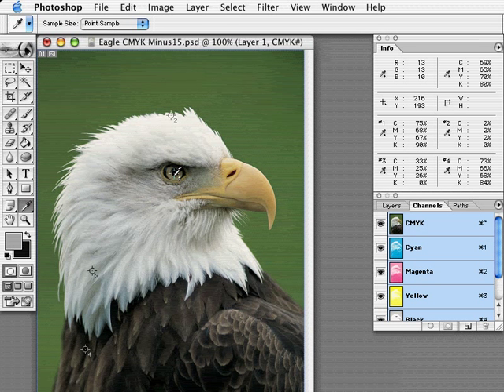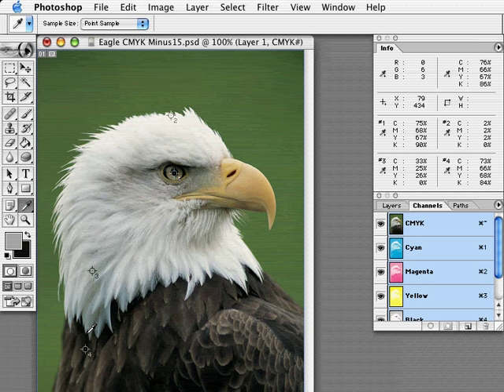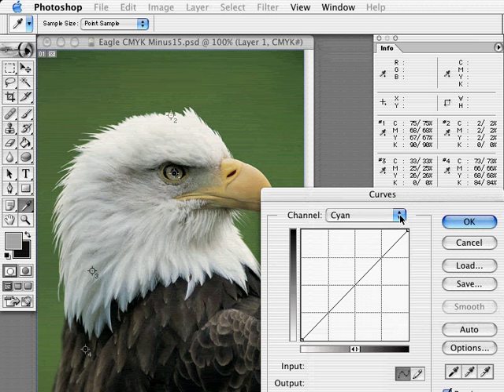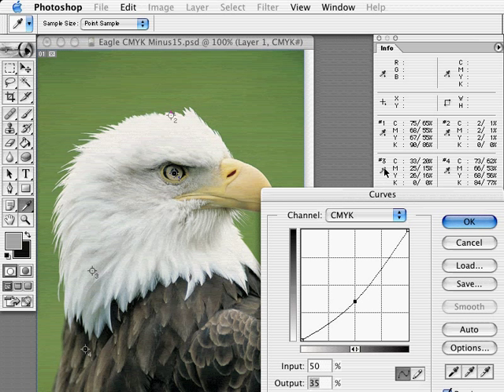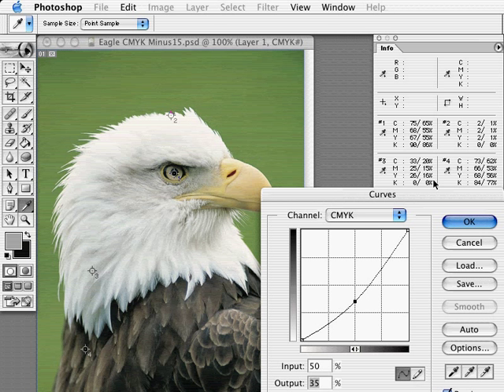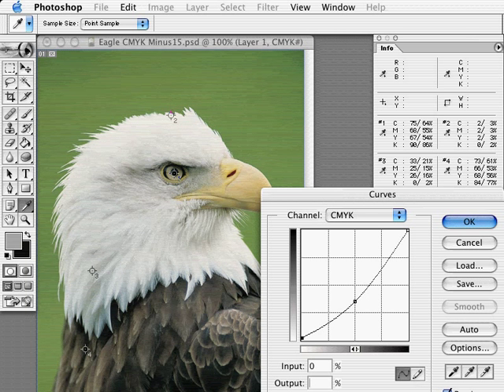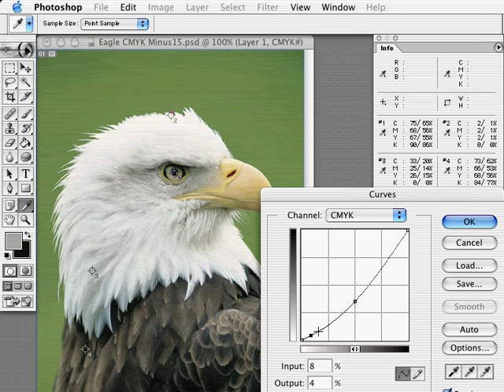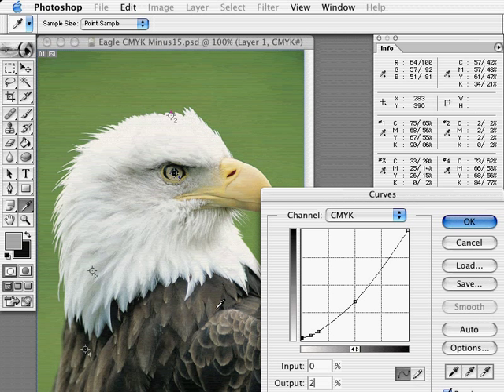How To Create a "Pull Back" Curve to Compensate for Dot Gain.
This video tech tip for Photoshop, demonstrates how to create a "pull back" curve for an image to compensate for dot gain and set a minimum dot to minimize dot loss or hard edges in the print.

This tutorial is narrated by Catherine Haynes, a member of All Printing Resources' Technical Solutions Group.